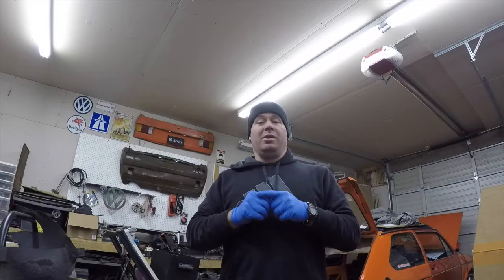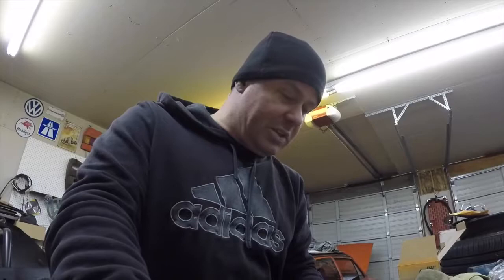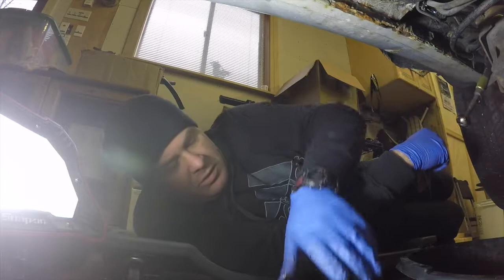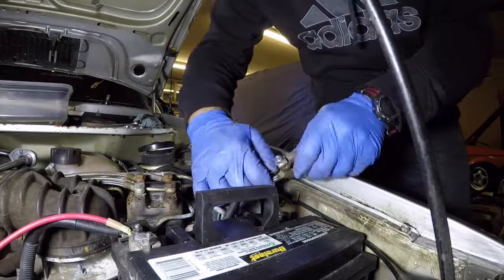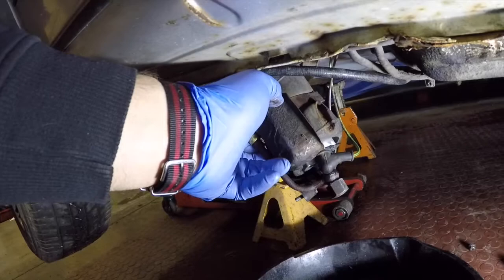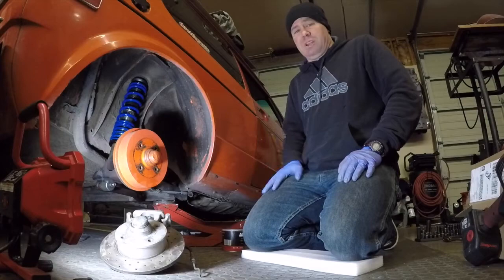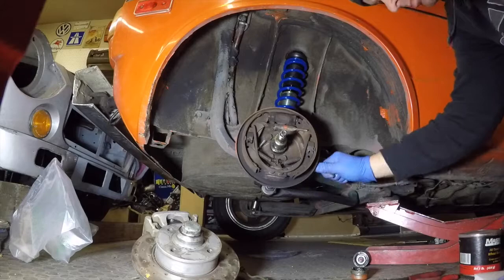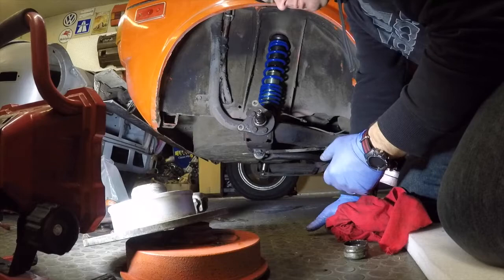Rear Disc brake conversion -1975 VW Rabbit 1.8t 20v ep 32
This week, I start out working on the CIS fuel injection system issues on the 83 GTI, and try to get that car running for my friend Anthony, and after that, I move on to the 75 rabbit and install the rear disc brake conversion. Plenty of work getting done, and lots more to do!!!

cross-drilled rotors and caliper kits : visit rotorlab.com

Merch is now live! Hoodies and Teeshirts